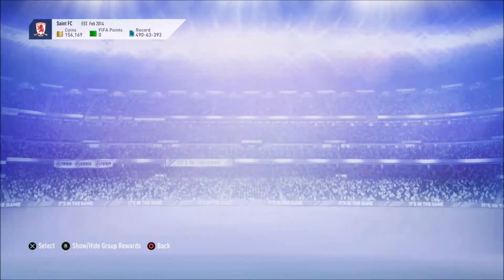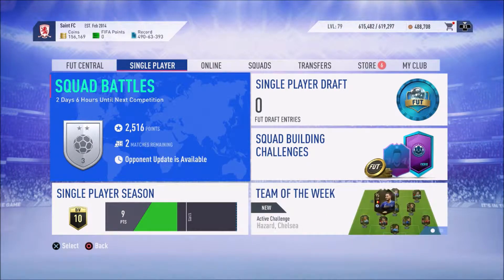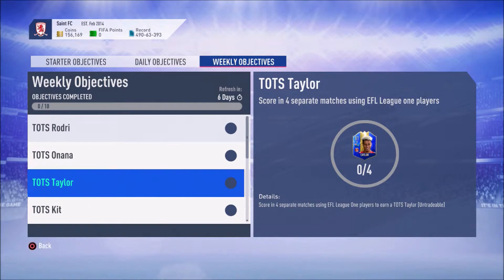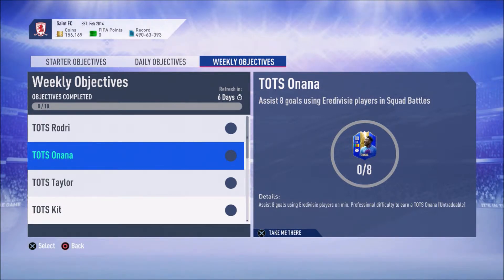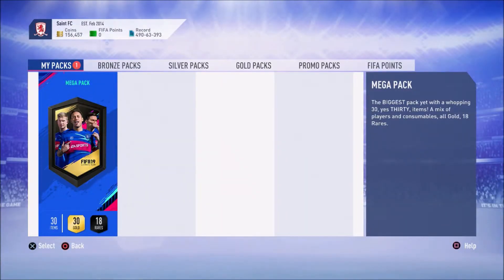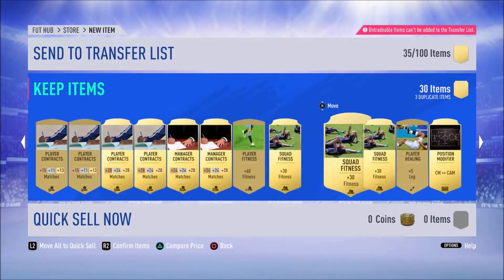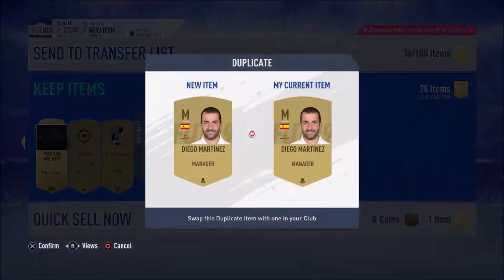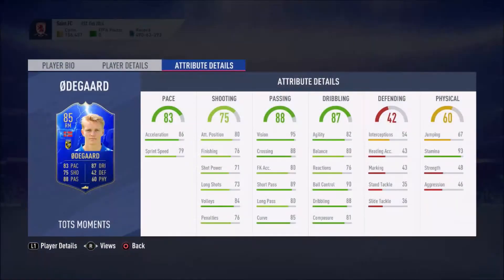TOTS IS HERE!!! (FIFA 19 ULTIMATE TEAM)